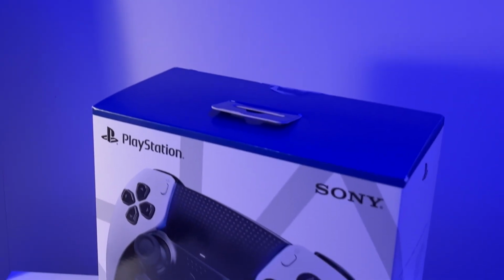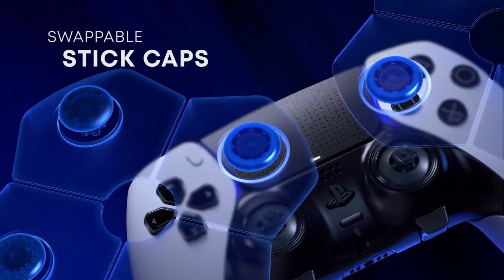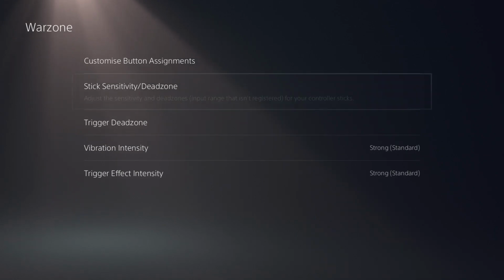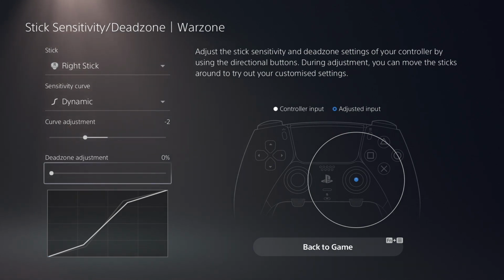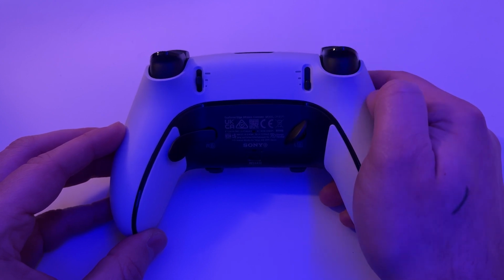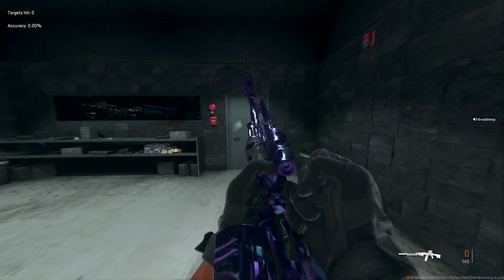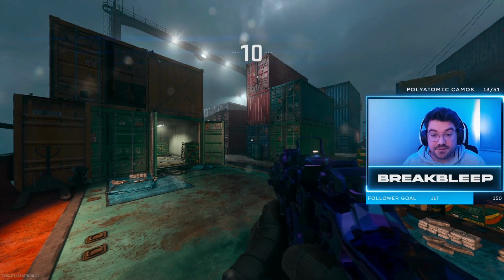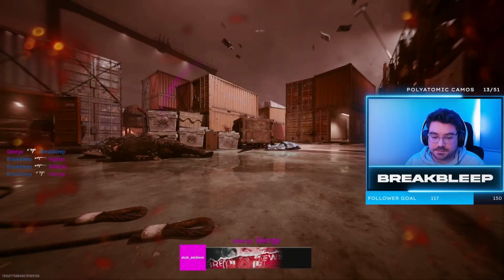Is the Playstation DualSense Edge worth it for MW2 & Warzone 2.0? (DualSense Edge Review)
Taking a look and the brand-new Sony Playstation DualSense Edge pro controller, from the best settings and attachments to help you in your FPS games.

If you want to try this controller out for yourself you can grab one

WHAT I USE:
Precision Rings
Charging Dock
Astro Mixamp